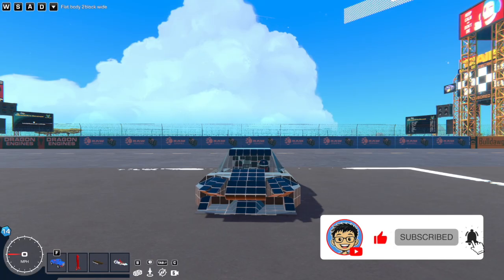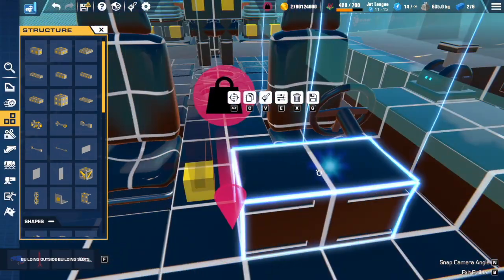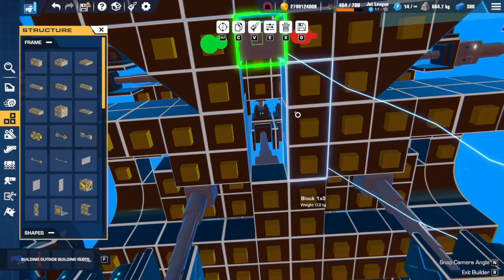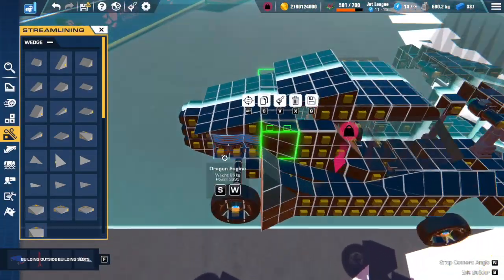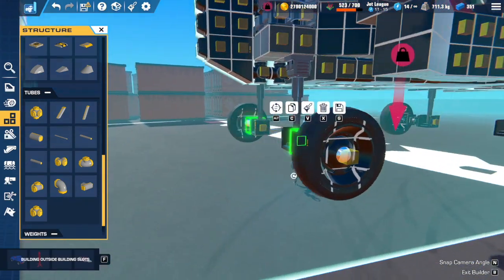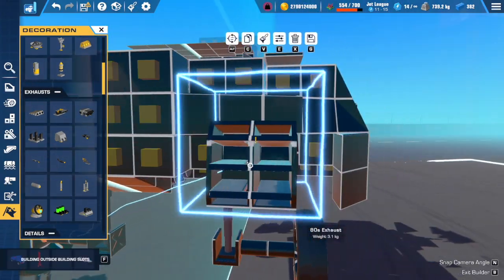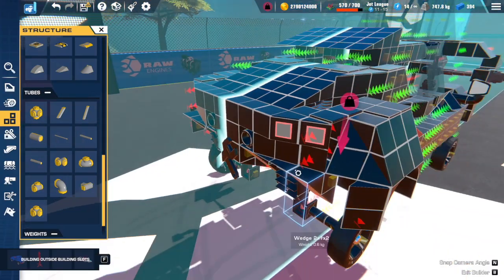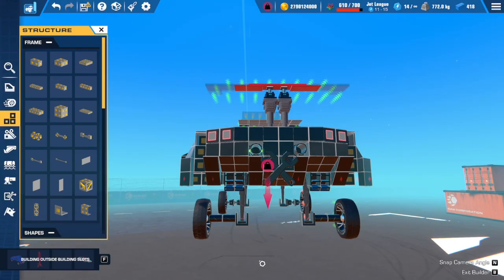Building the Perfect Rear: Ferrari SF90 Ep. 3 | TyBuilda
In this episode, the focus shifts to refining the mid and rear sections of the Ferrari SF90 build. After previously converting the vehicle from a three-wide to a two-wide design, several structural adjustments are made to ensure a realistic and seamless silhouette.

Key Highlights of Episode 3:

  * Rear Overhaul: The speaker focuses on fixing the back part of the vehicle, ensuring it is even and symmetrical after the recent design changes.
  * Engine Bay & Glass Detail: To make the engine visible, a clear glass section is integrated into the middle-rear section.
  * Precision Engineering with Pistons: Pistons and hinges are utilized to create specific angles for the rear bodywork, including a five-degree tilt for better aerodynamic shaping.
  * Vent Design: The speaker crafts detailed vents above the wheel wells using a combination of 3x4 blocks and dark gray decals to mimic the iconic SF90 aesthetic.
  * Wheel Well Treatments: New pistons and streamlining blocks are added to the rear wheel wells to match the treatment given to the front wheels.
  * Tail Light & Rear Detailing: Custom tail lights are created using a "circle-square" glowing decal with a red-and-black color scheme, positioned using steering joints for a precise, slightly tilted look.
  * Final Touches: The video concludes with the speaker saving the progress and announcing that the final painting and minute details will be the focus of the next episode.

Introduction and Goal for Episode 3 00:04
Fixing Structural Asymmetry from Previous Episode 00:39
Integrating Rear View Glass for Engine Visibility 01:23
Structural Adjustments for the Rear Section 05:02
Implementing a Five-Degree Tilt with Pistons 11:52
Covering Gaps and Refining Bodywork 13:02
Drafting and Placing Rear Vents 26:40
Refining Vent Design with 3x4 Blocks 31:46
Applying Decals for Realistic Vent Aesthetic 32:41
Adding and Positioning Side View Mirrors 35:01
Upgrading Rear Wheel Wells with Pistons 38:00
Rounding and Streamlining the Rear Silhouette 40:46
Installing the License Plate and Rear Accents 55:41
Creating Custom Glow-Effect Tail Lights 59:18
Adjusting Tail Light Tilt with Steering Joints 01:04:33
Episode Conclusion and Next Steps 01:10:22

It helps the channel grow and ensures you never miss a new engineering challenge.

👋 **ABOUT TYBUILDA**
Welcome to TyBuilda! Where Creative Engineering Meets Realistic Destruction.
I use sandbox games like Trailmakers and BeamNG.drive to demonstrate physics, mechanics, and STEM concepts. Whether it's a complex logic build or a high-speed crash test, we are here to explore the limits of virtual engineering.
Caution - Ambience
Free To Use Music for Videos
*This video is for entertainment and educational purposes.*